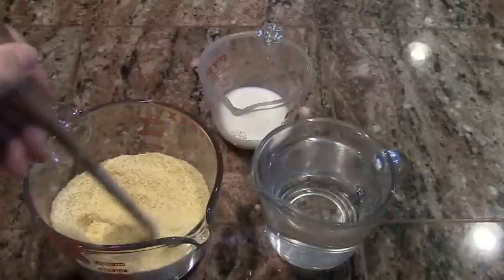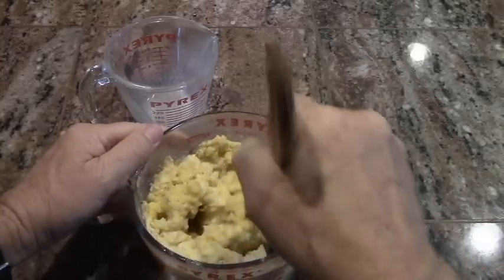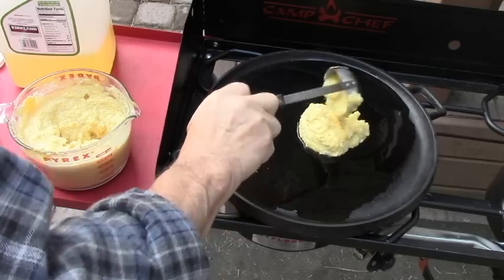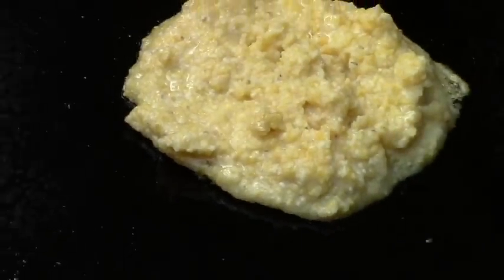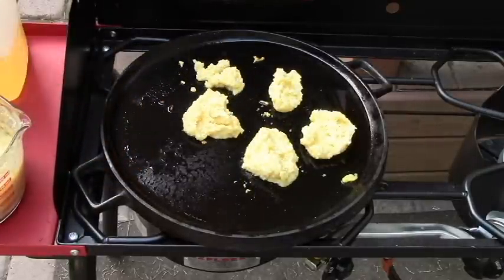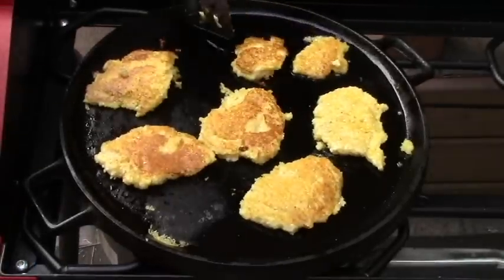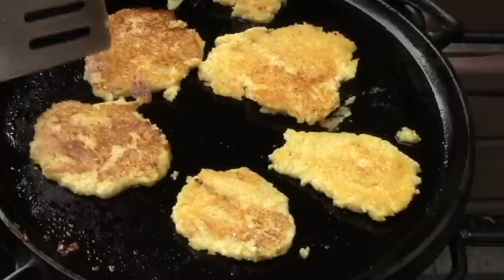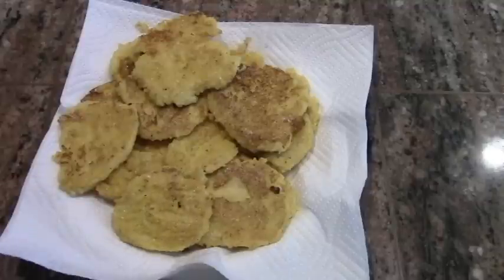How to Make Hoe cakes, or Johnnycakes for Pioneer Recipes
This very basic, simple recipe for a corn cake goes back hundreds of years. The corn cakes were traditionally made in the morning, and served as breakfast. The leftovers were carried along to be eaten as part of the mid-day meal. Sometimes referred to as "journey cakes," they were one of the original trail foods. Try this standard recipe, and use it as a basis for your own trail food recipe.